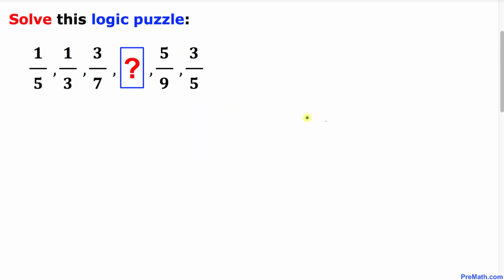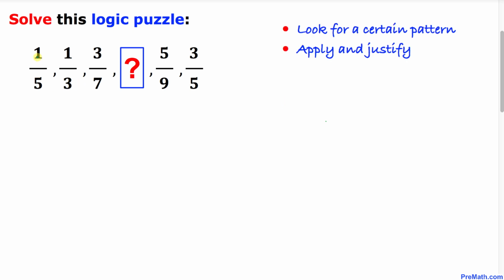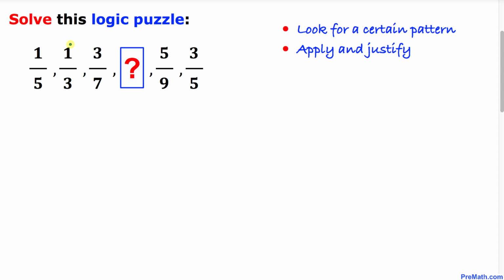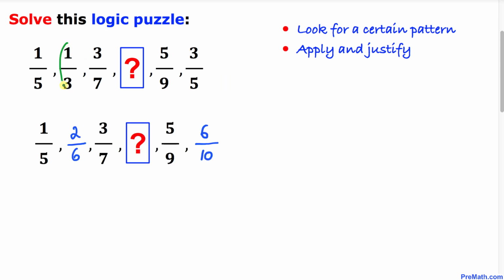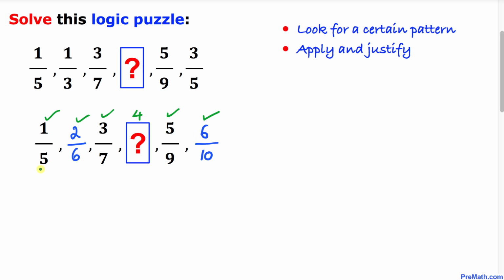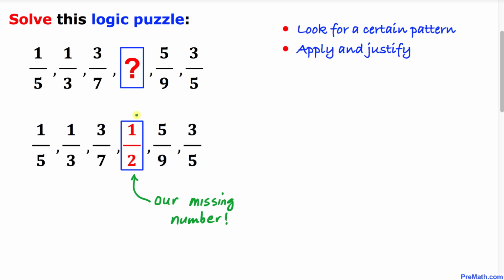Solve this EVIL Logic Puzzle | Train Your Brain!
Learn how to solve this evil logic puzzle easily. Quick and simple tutorial by PreMath.com